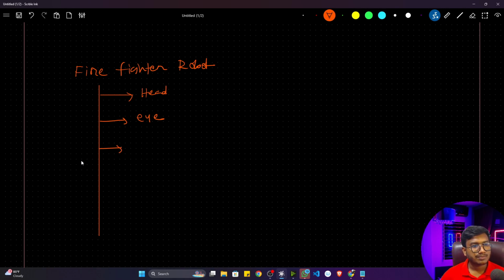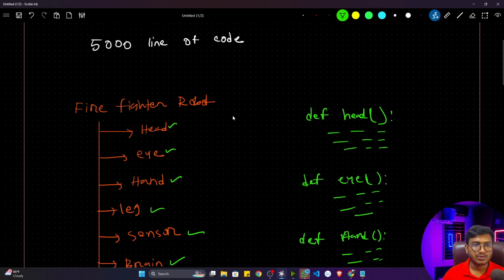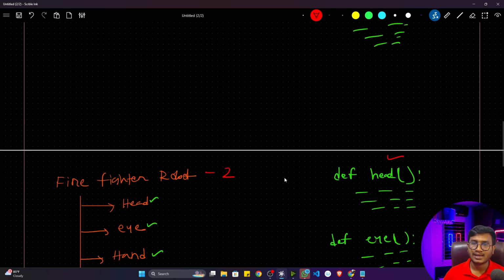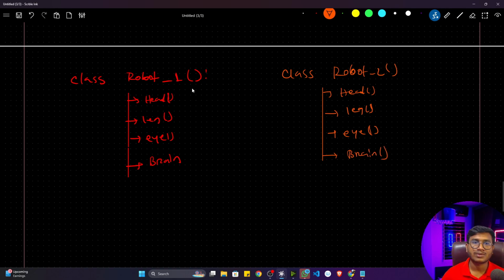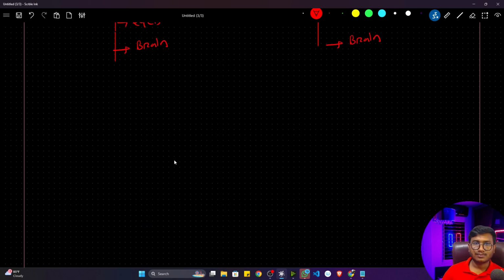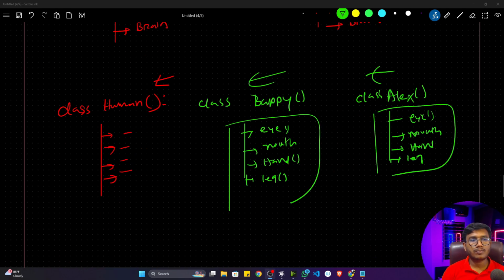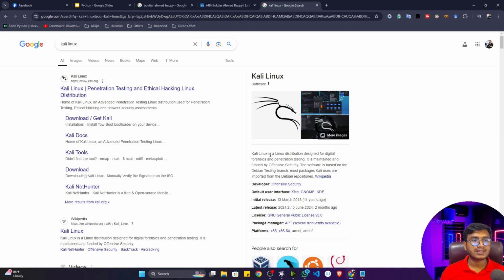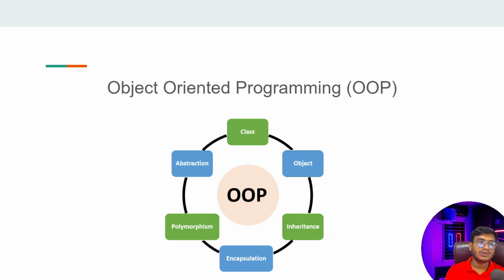Introduction to Object Oriented Programming (OOP) in Python | Python for AI #81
Welcome to this beginner-friendly tutorial on Object Oriented Programming (OOP) in Python! 🚀

In this video, you'll get a clear and practical introduction to key OOP concepts like classes, objects, inheritance, encapsulation, and polymorphism. Whether you're new to Python or looking to strengthen your foundational programming skills, this video is perfect for you.

Thanks!

YOU JUST NEED TO DO